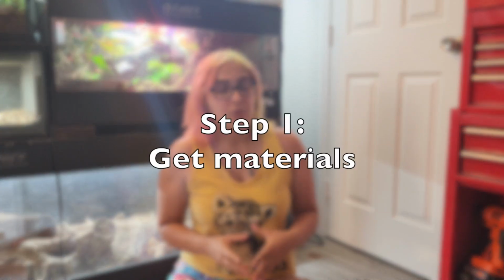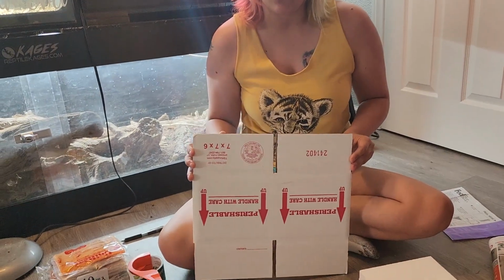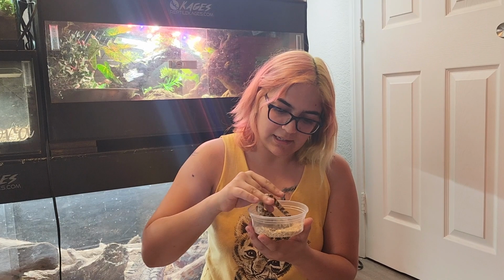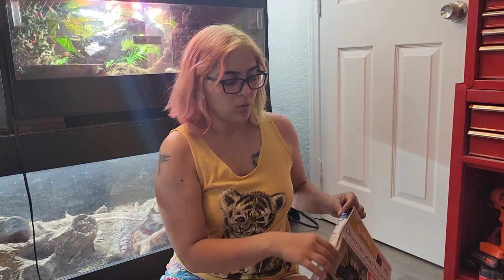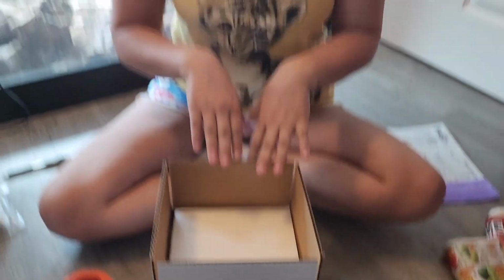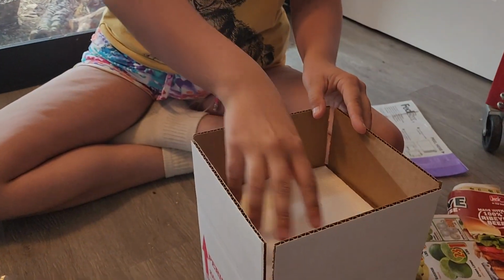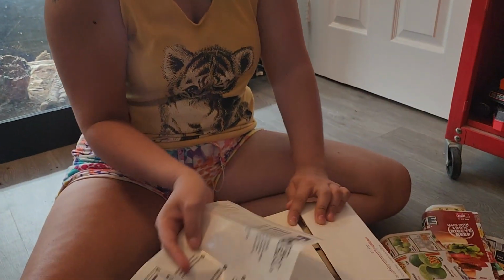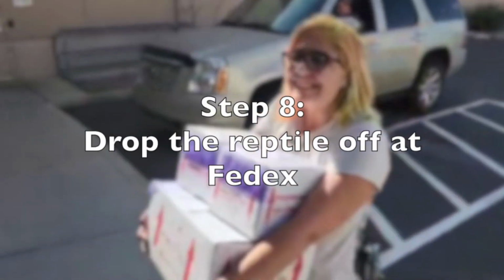Is Shipping Reptiles Safe? (How To Safely Ship A Reptile)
Today we're gonna be covering how we safely ship hognoses! We are covering the materials needed, how to safely pack them up, how to buy a label, and how to make sure you are following all the necessary regulations for shipping a live reptile!

Feel free to check us out around the internet!